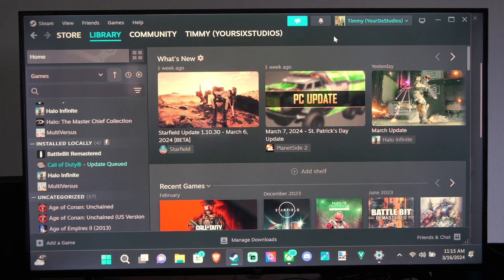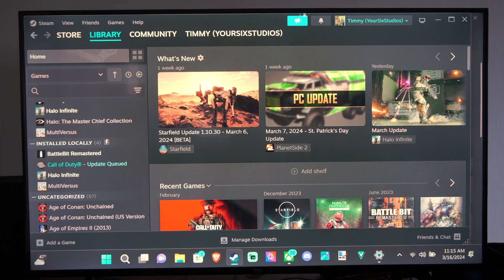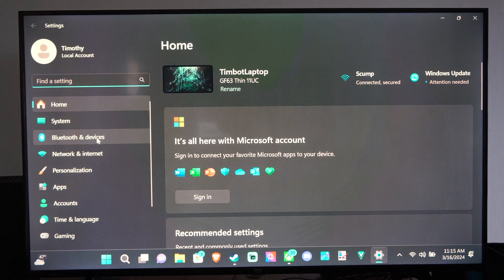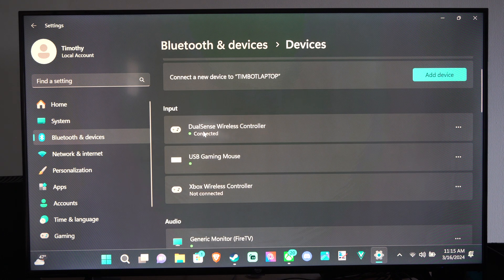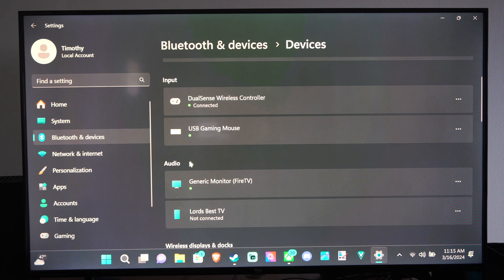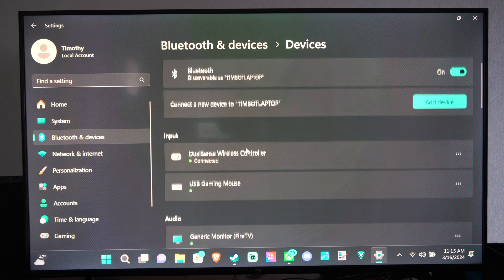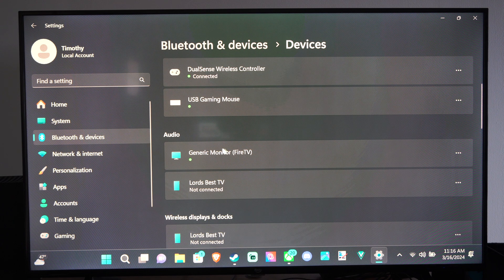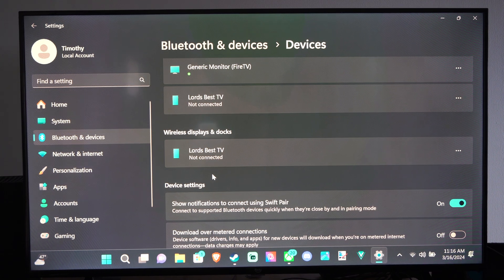How to Remove & Disconnect Controller from Windows 11 PC (Settings Tutorial)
To remove and disconnect a controller from your Windows 11 PC, follow these steps:

Press Windows key + I to open the Settings menu.
Select Bluetooth & devices.

Locate the Xbox wireless controller in the list of paired devices.
Click on it and select Remove.

This will effectively disconnect the controller from your PC. If you encounter any issues, you can also try the following method:

Press Windows key + X.
Click on Device Manager.
In the Device Manager, click on View.
Select Hidden Devices.

Search for the Bluetooth device corresponding to your controller.
Right-click on the Bluetooth device and choose Uninstall.